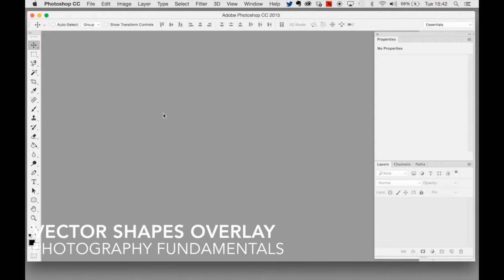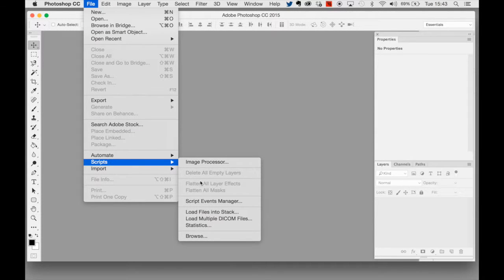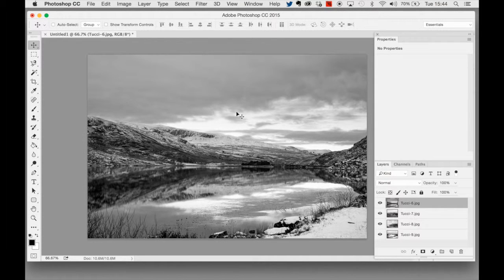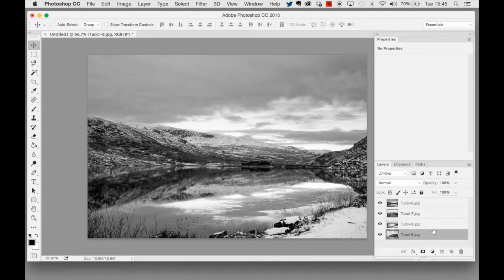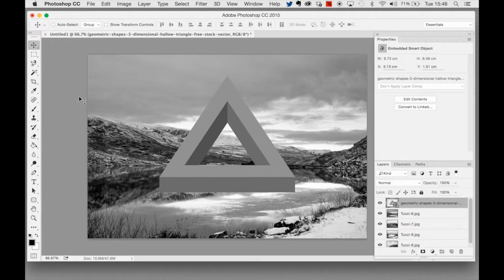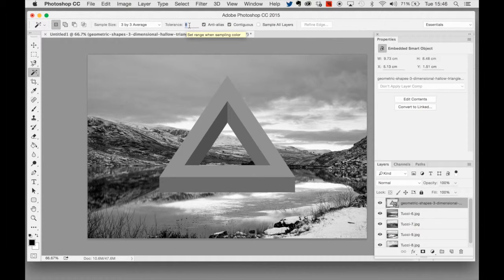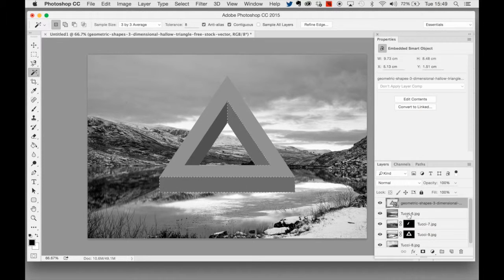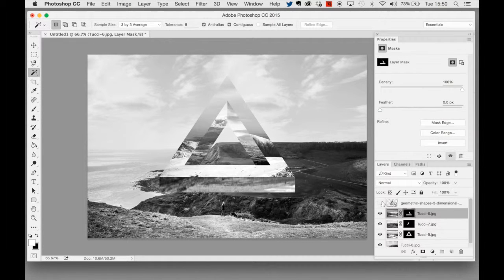How to - 3D Vector Shape Overlay (Gianpaolo Tucci Style)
An insturctional video on how to produce a vector shape overlay in Adobe Photoshop.